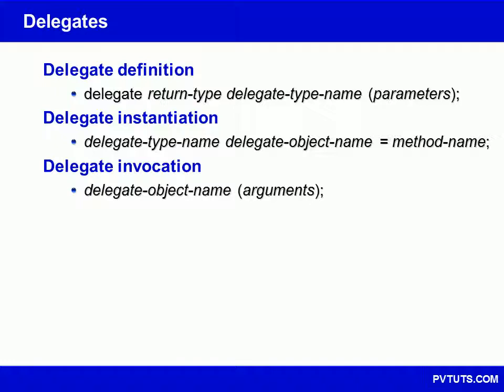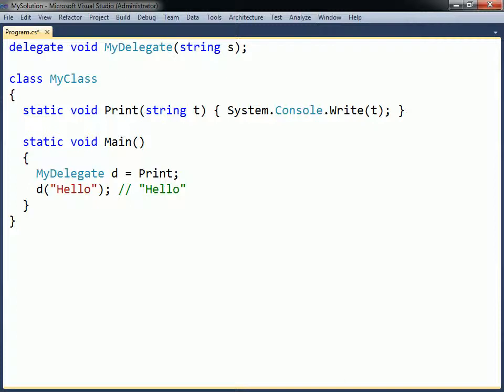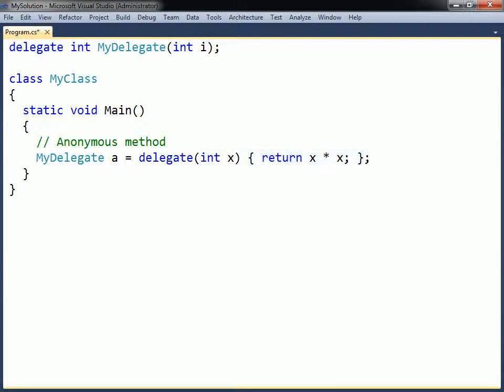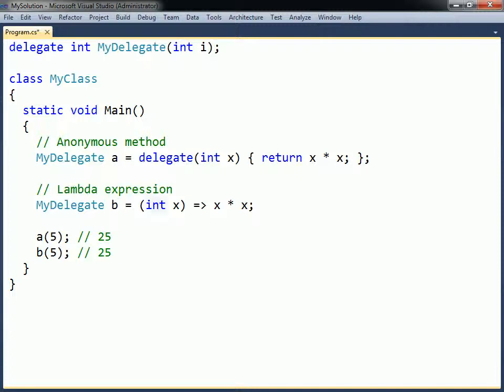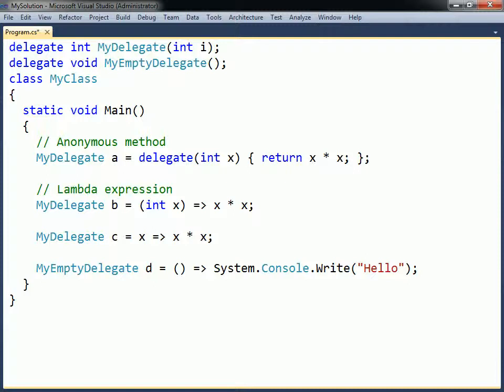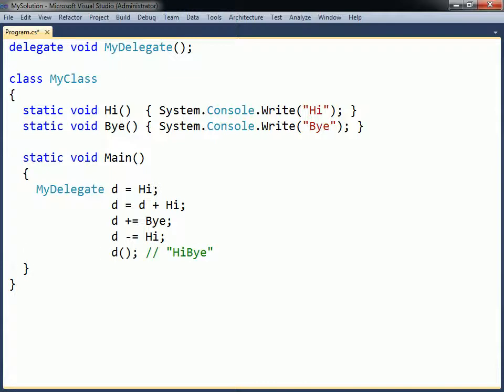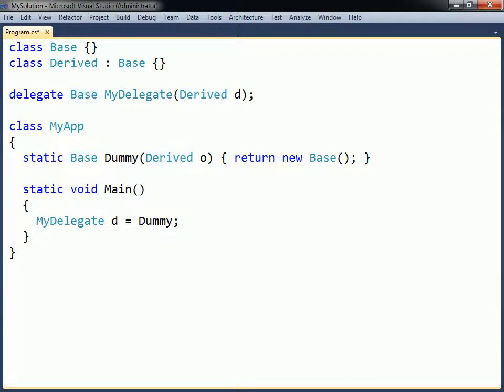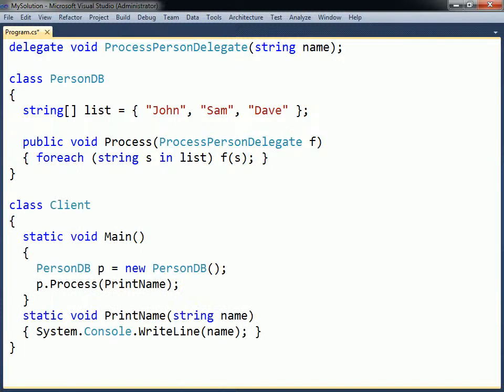C# Tutorial - 27 - Delegates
This video covers C# delegates.